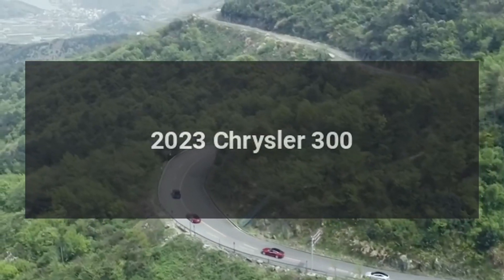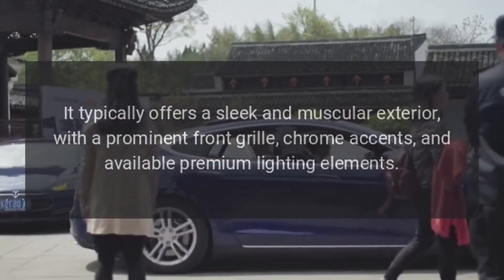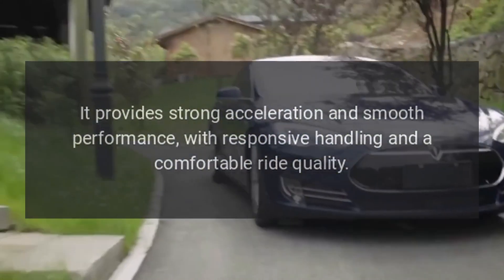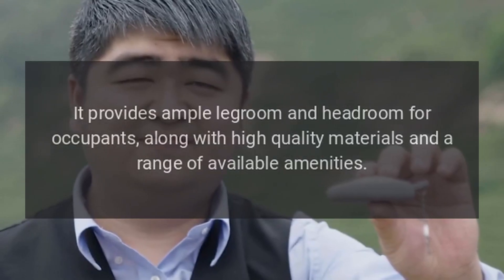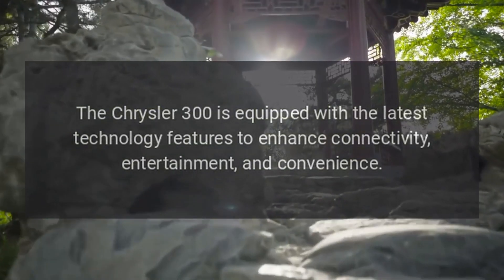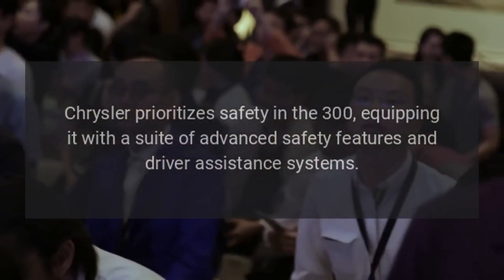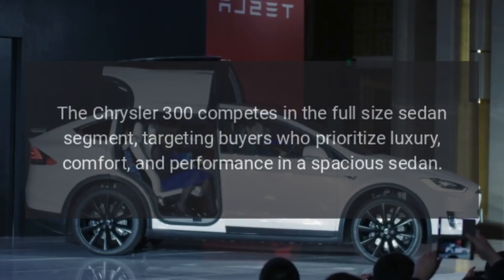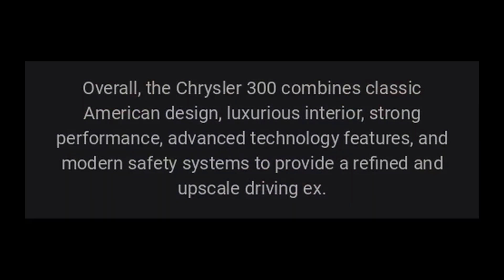2023 Chrysler 300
The Chrysler 300 is a full-size luxury sedan produced by the American automaker Chrysler.